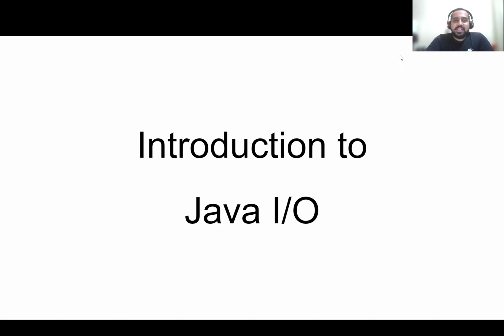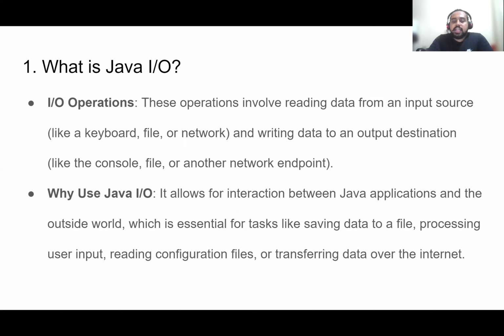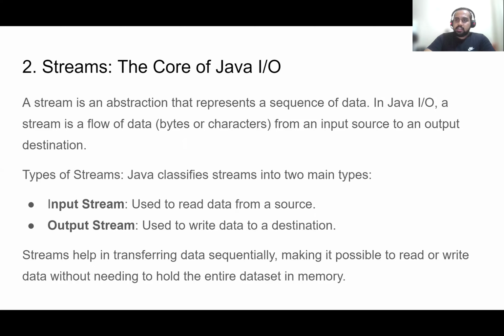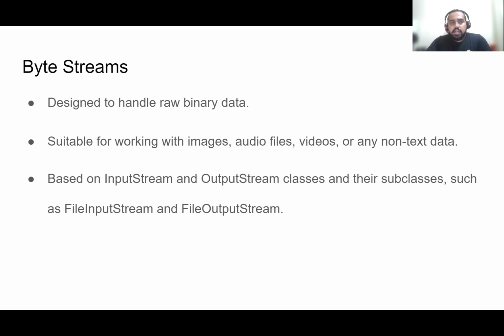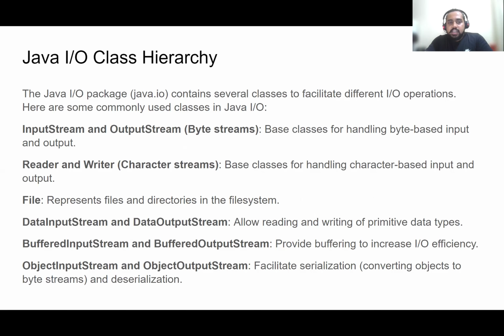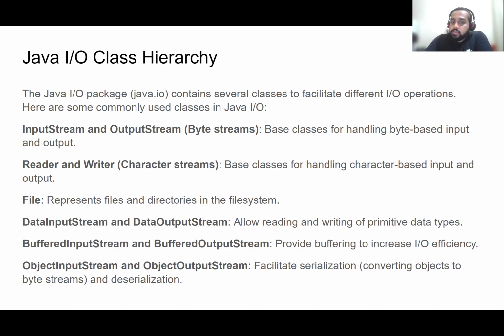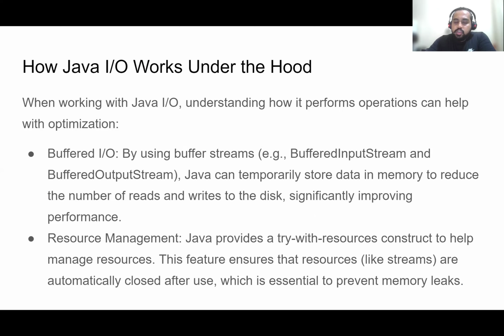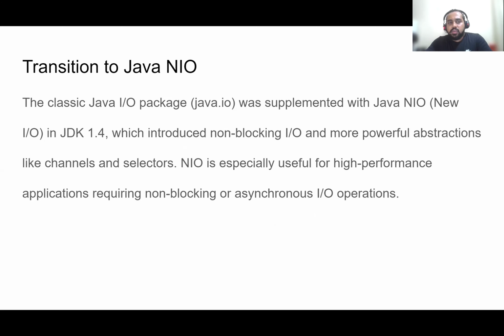Chapter 7.1 | Java IO | Introduction | Java tutorial | Geek coding academy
In Java, I/O (Input and Output) refers to the system of handling data input from and output to external sources like files, network connections, and user inputs. This system forms the foundation of data manipulation in Java, as it allows programs to read data from various sources and send data out to different destinations.